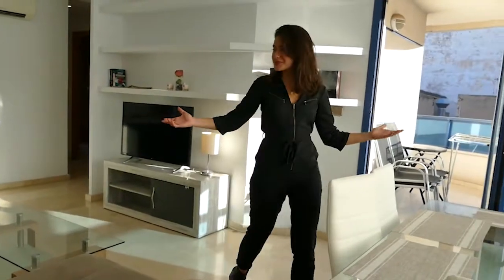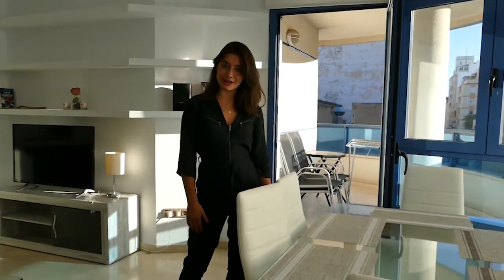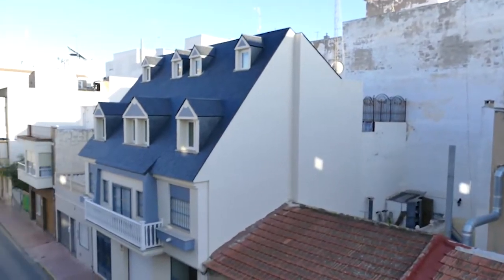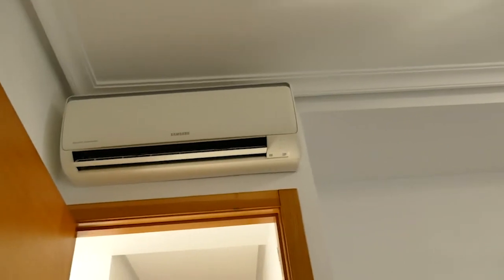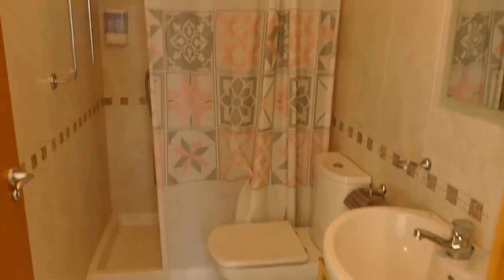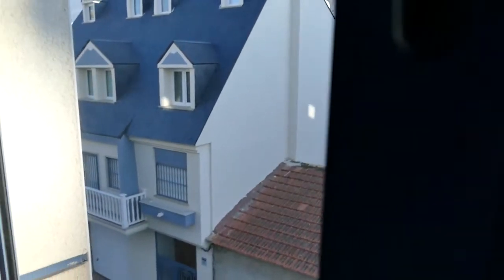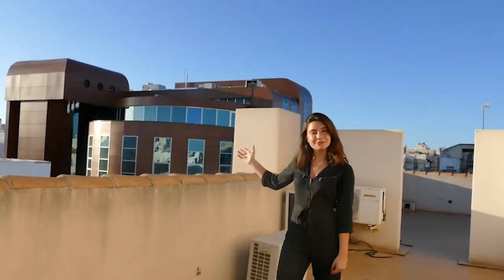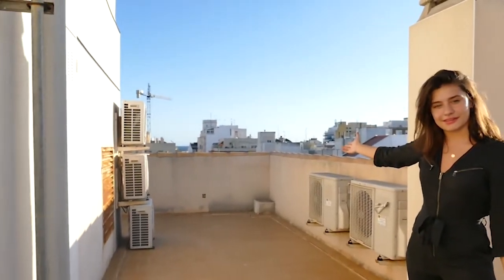[EN] Rental in Torrevieja - C/Vicente Blasco Ibañez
“Gala Modern” apartment is located in the centre of  Torrevieja in Costa Blanca, Spain.

A modern, spacy apartment, with a terrace. South-West orientated. It's close to all important services (stores, pharmacies, bancs, restaurants, etc.). Situated at a distance of 750m from the beach, roughly 10 minutes by foot. 500M from the bus station.

Secure and peaceful building, equipped an elevator and a fully functional access for discapacitated people. Free fibre optic WIFI. Reception service 24/7 without any additional fees.

75 m2 apartment with a kitchen, main hall, 2 living rooms, 2 toilets, a terrace and a courtyard.

The main bedroom has a double king sized bed and a toilet. The junior bedroom includes 2 separate beds and a toilet room with a shower. The main hall has a huge sofa (can be used as bed), dinning table, new generation SMART TV with high speed WIFI included. The kitchen is independent from the other rooms, with a refrigerator, dishwasher and high quality furniture. Washing machine and clothesline. Has air conditioning, both hot and cold air.

Maximum capacity 5 adults + 1 child (2 of the adults on the sofa)

Includes the possibility of placing a cradle.

The sandy beach of Los Locos with its promenade and a variety of shops, bars and restaurants with magnificent Italian, English or Mediterranean cuisine is 700 meters away. Apartment is located in the Torrevieja center which mean that the car is not obligatory. There is a bus station 500m away.

A 3-minute drive entertainment complex, bowling, cinema. Near the Habaneras shopping center, supermarkets Carefour, Mercadona, etc.

Aquopolis Torrevieja Water Park is 2.5 km from the property.

Located 40 minutes (35 km) taxi ride from Alicante Airport. The Small Sea (always warm “Mar Menor”) is located 25 km to the South. Two famous salt lakes in Torrevieja, with the natural parks around, make the local climate unique for rest and sleep.